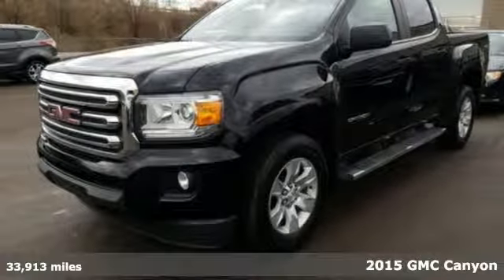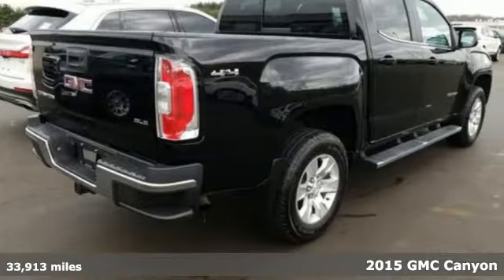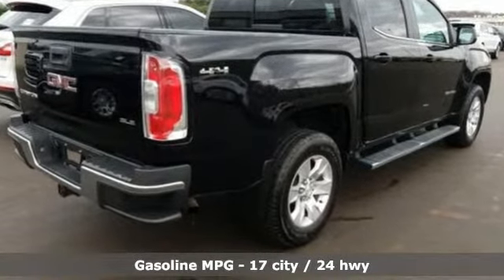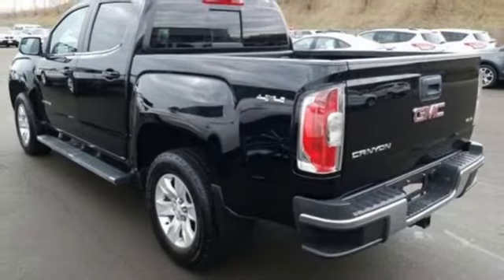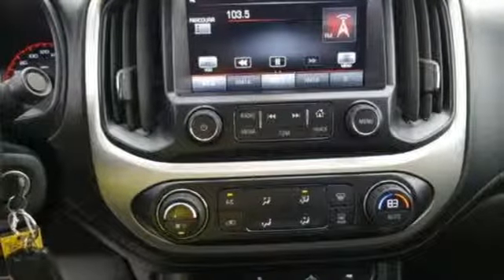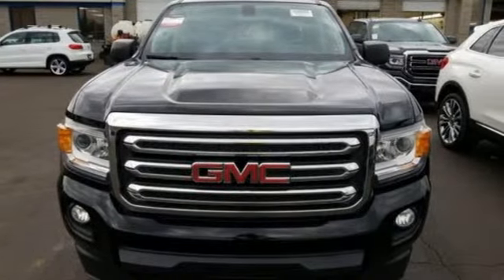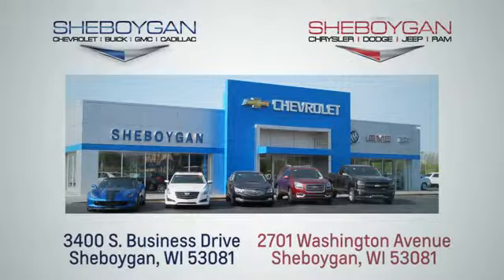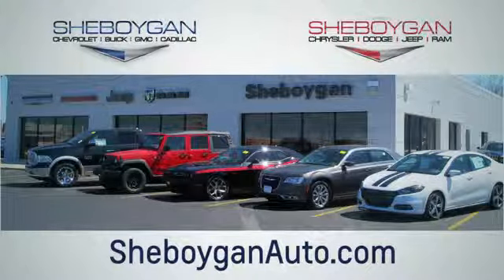Used 2015 GMC Canyon WISCONSIN, WI Z9672XX - SOLD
Year: 2015
Make: GMC
Model: Canyon
Trim: 4WD SLE
Engine: 6 Cyl. 3.6L
Transmission: Automatic
Color: Black
Interior: Jet Black
Mileage: 33913
Stock #: Z9672XX
VIN: 1GTG6BE38F1207931
Black 2015 GMC Canyon SLE1 4WD. Odometer is 6038 miles below market average!Three dealerships two locations, one goal to be your dealer! At Sheboygan Chevrolet Chrysler, we walk it, with pride! Our Sales personnel are non-commissioned, which means we pay their wages, not you! If you are looking for a Green Bay GMC, Buick, Chevrolet, or Cadillac dealer, we're a short drive away in Sheboygan. We are located on S. Business Drive, in the South part of town in Sheboygan, Wisconsin. We have a huge selection of GM vehicles for you to choose from. Our dealership is open 6 days a week, as well as our parts and service departments. Check out our hours and directions page, then make the drive to Sheboygan Chevrolet Buick GMC Cadillac. You'll see why our Green Bay Cadillac, Chevrolet, GMC, and Buick customers keep coming back to our dealership.Awards: * 2015 KBB.com Best Resale Value Awards * 2015 KBB.com 10 Coolest Cars Under $25,000 * 2015 KBB.com Brand Image Awards Reviews: * Comfortable but confident ride quality; many available high-tech features; fuel-efficient engines; classy-looking interior; maneuverable size. Source: Edmunds * The 2015 GMC Canyon is small enough to fit in a garage and is easier to park and has better fuel economy than a full-size truck, yet can still tow a trailer or carry gear. But the Canyon is refined, with arguably the nicest interior in its segment. Source: KBB.com * The all-new 2015 GMC Canyon will redefine the small truck category with segment-leading features that make it more capable and versatile than any other midsize pickup on the market. Canyon's 305hp 3.6L V6 engine is the most powerful in its segment. When equipped with the trailering package, it offers a Best-in-Class Max Trailering rating of 7,000 lbs. The 2.5L engine is the most powerful in the segment with 200hp. Both engines feature direct injection and variable valve timing. A 6-speed manual transmission is standard on the 2WD SL and extended cab base Canyon trim levels, and an automatic transmission is standard on all other models. Canyon's cabin is precisely crafted, exceptionally quiet and comfortable, and designed to the highest standards. The craftsmanship, attention to details and premium materials are what you expect from all GMC vehicles. Canyon features inlaid, triple-sealed doors, thick windshield and side glass, and liquid-applied sound deadener to help reduce wind noise inside the cab and keep the road noise out. The Canyon was designed to be efficient and maneuverable, yet make a powerful and lasting first impression. Manage your cargo and protect your truck bed with the largest cargo box in a midsized pickup, integrated CornerStep rear bumper for easy access to the box, and available EZ-Lift and Lower tailgate. The standard Rear Vision Camera helps to provide clarity and peace of mind while maneuvering and parking. The available 8-inch-diagonal Color Touch Radio with next-generation IntelliLink lets you customize your media and connect with unprecedented ease. Source: The Manufacturer Summary

Address:
3400 South Business Drive